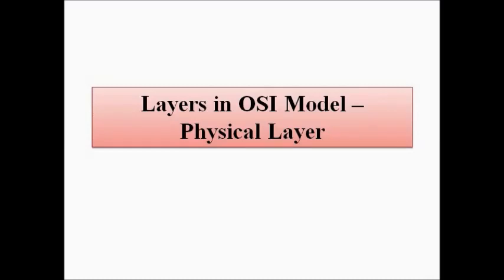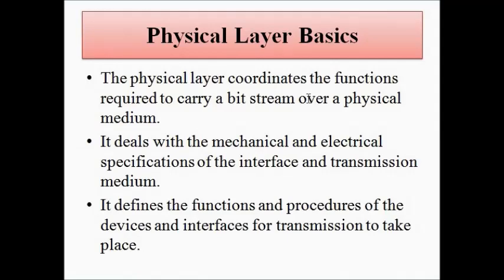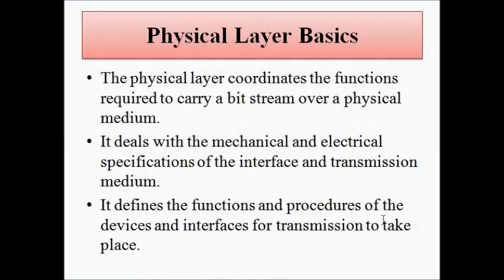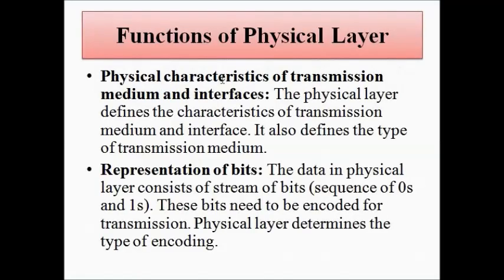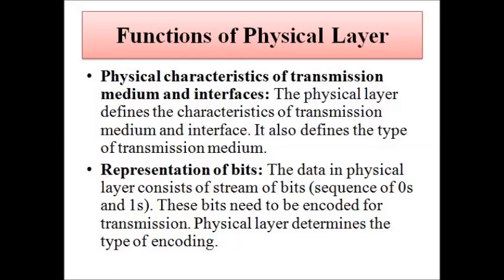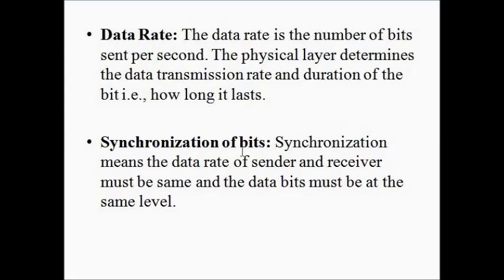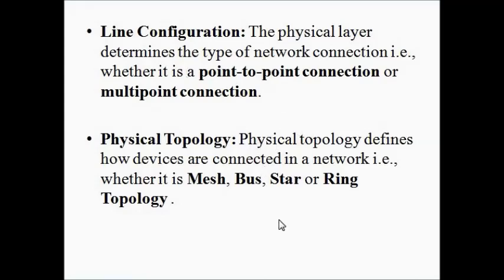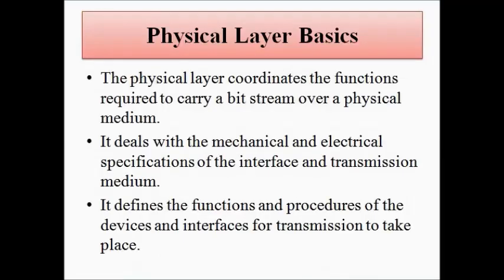Physical Layer | OSI Model | Basic Concepts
In this video, we are going to discuss the basic concepts related to physical layer of osi model.